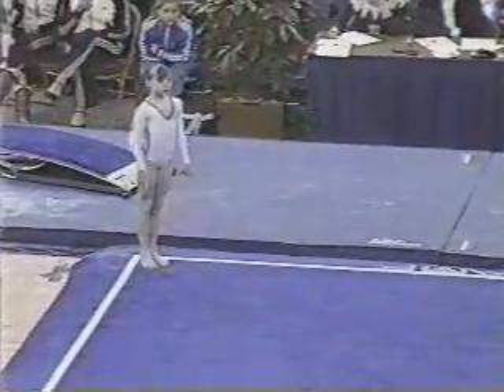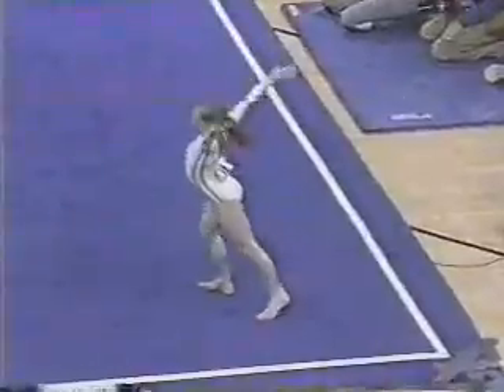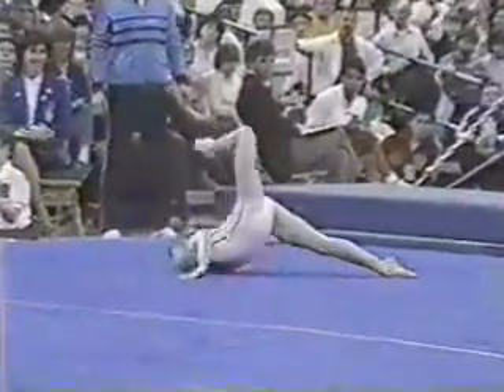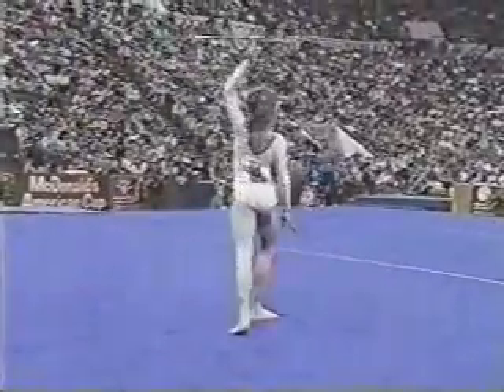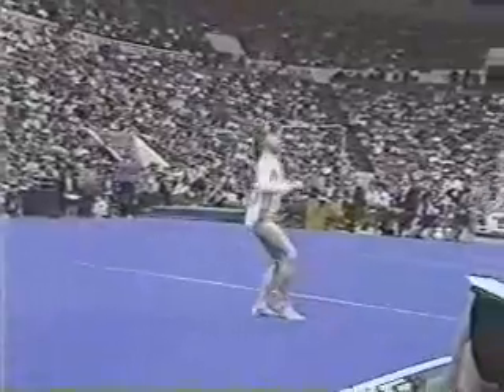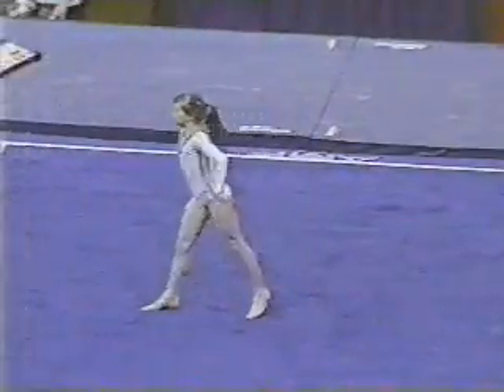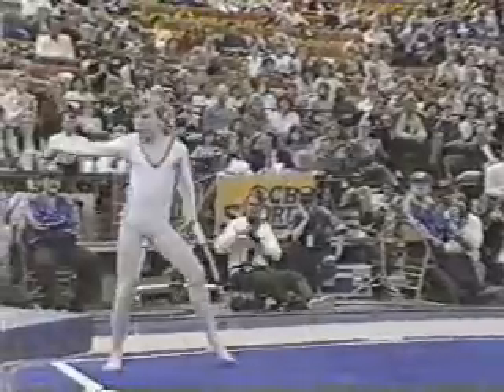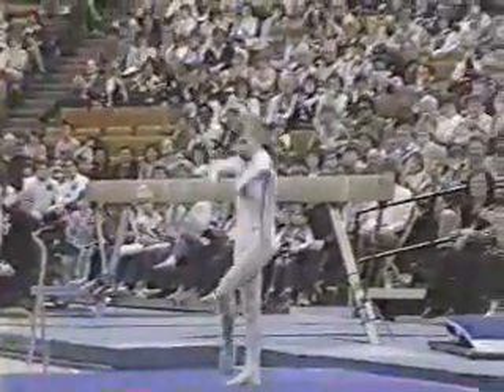Daniela Silivas courtesy of Yezzie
Daniela performs at the American Cup 1985.